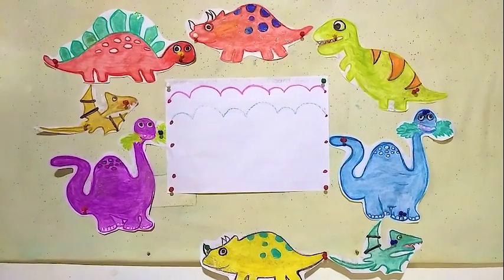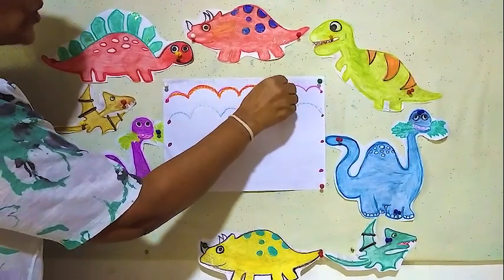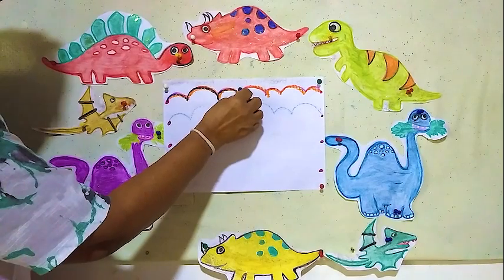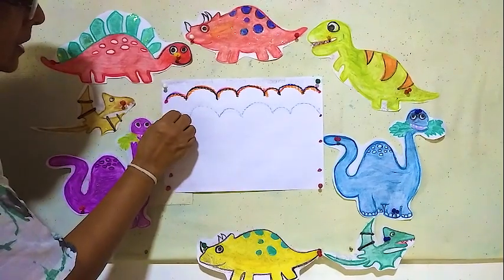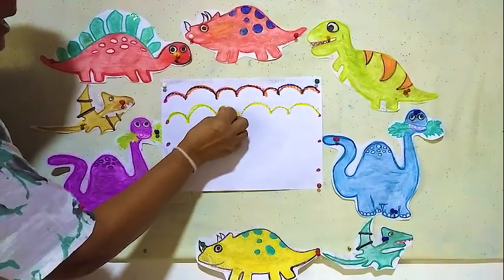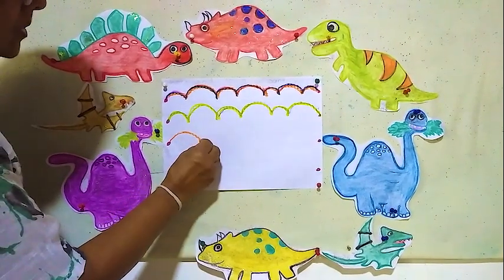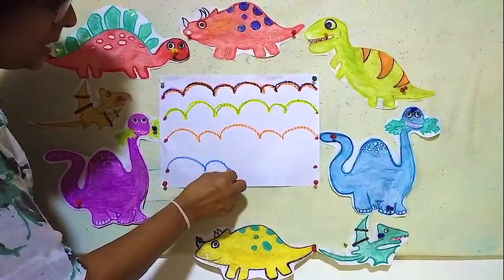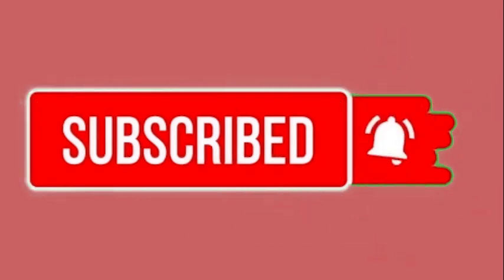PRE SCHOOL LESSONS FOR BEGINNERS LESSON - 32 PRE WRITING ACTIVITIES (SHORT AND LONG UPWARD LINES)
Pre Writing Activities (Short And Long Upward Lines).